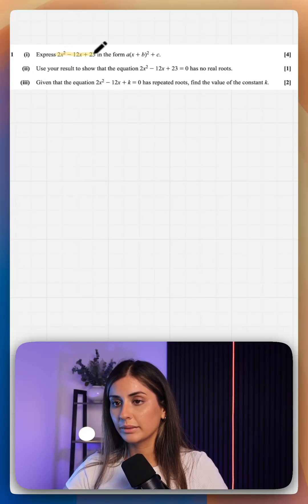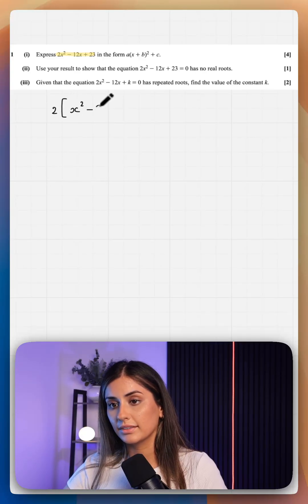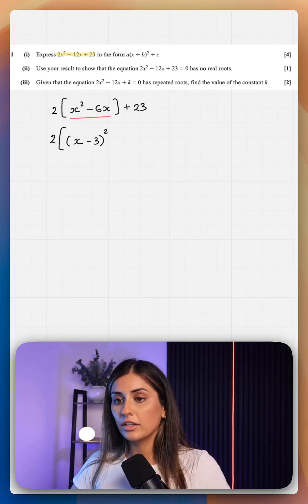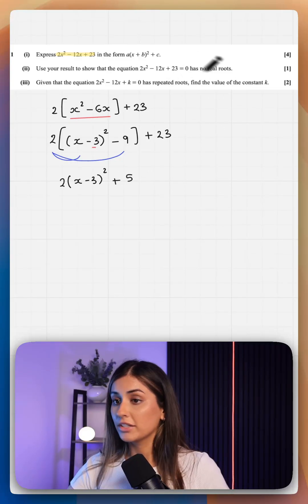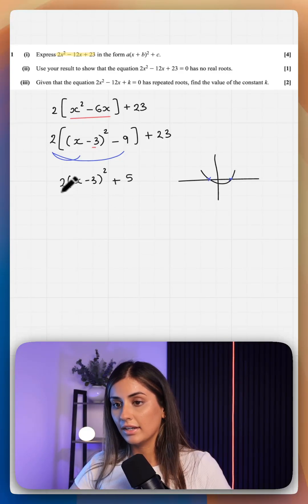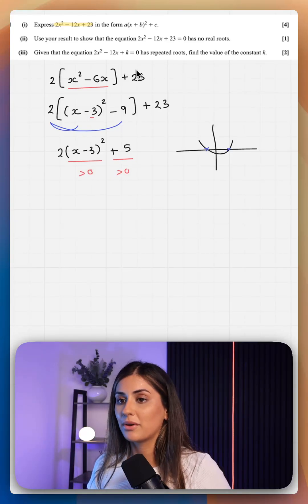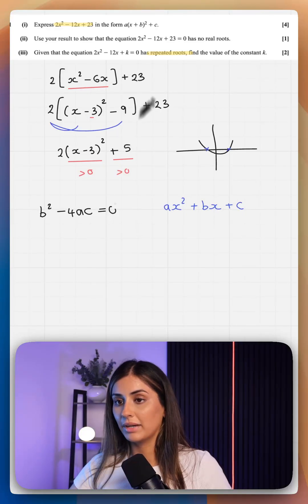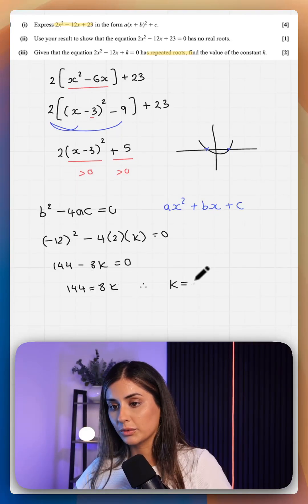Completing the Square - Quadratics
Completing the Square - Quadratics - A-Level Maths Pure Edexcel